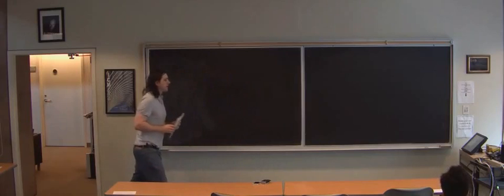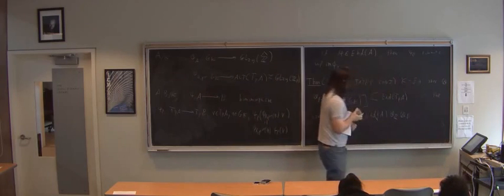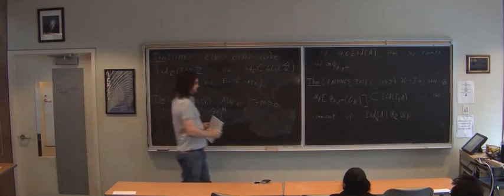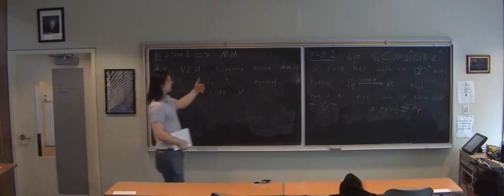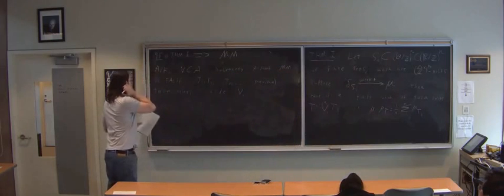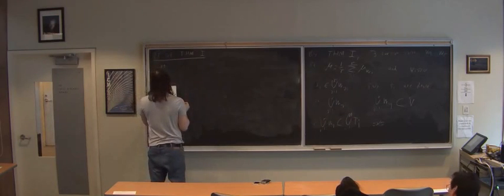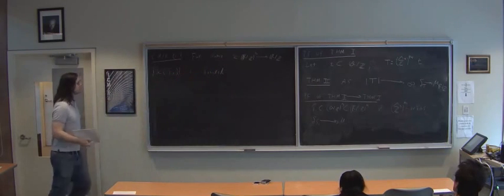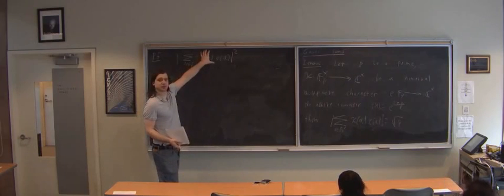Lecture 12: Diophantine Problems in Number Theory by Jacob Tsimerman